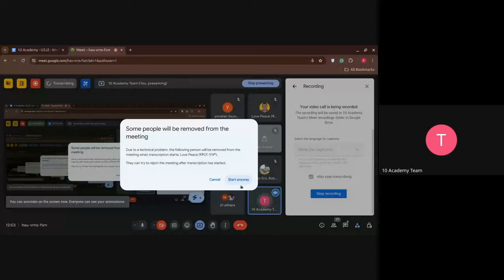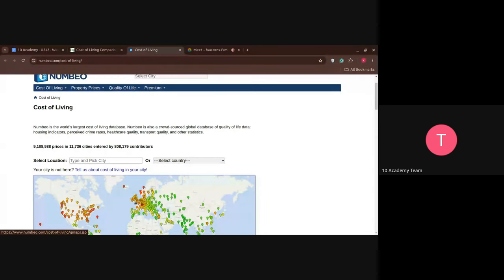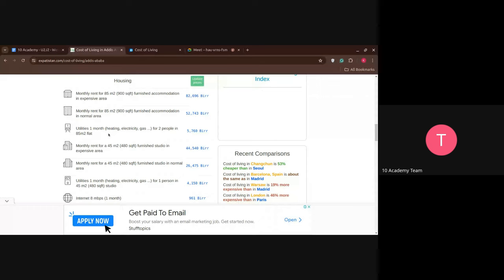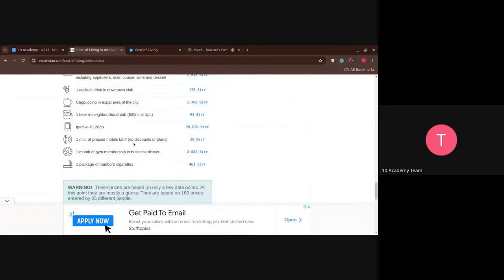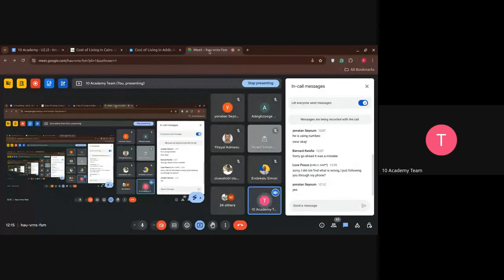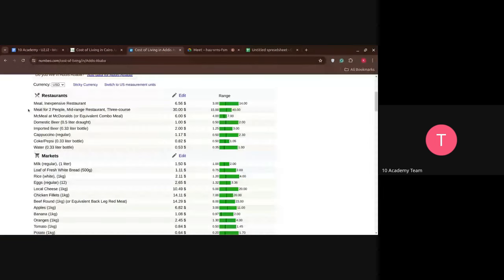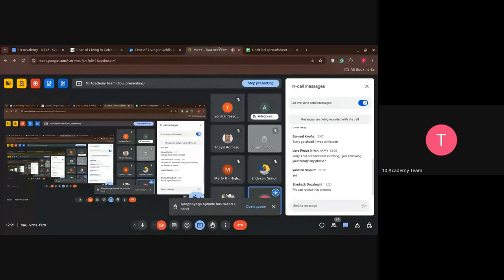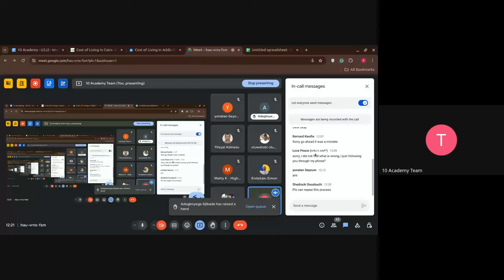U2J 2, W1D2, Tutorial 1